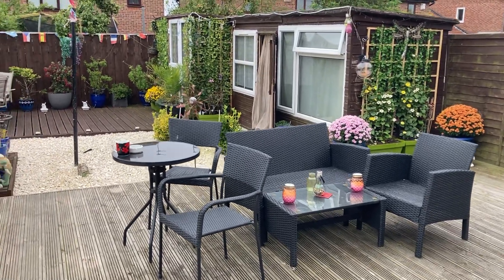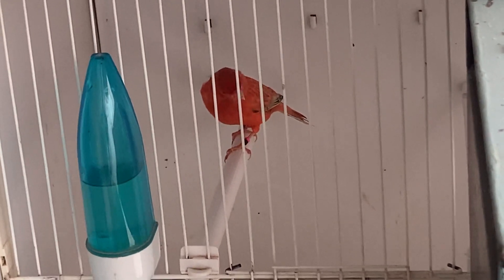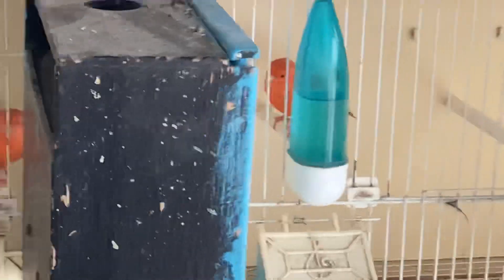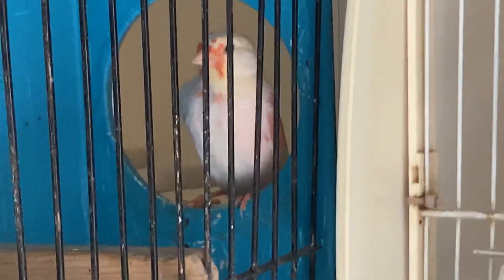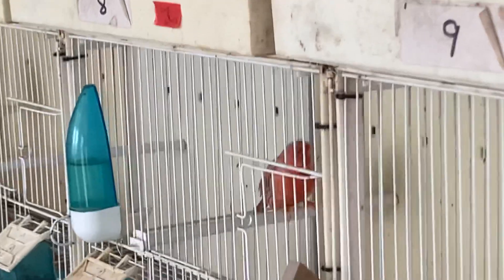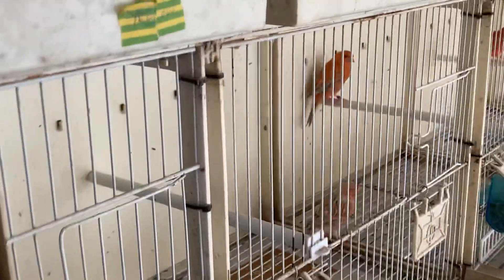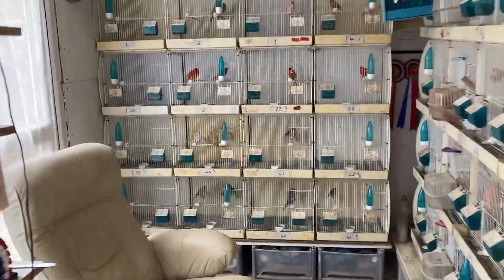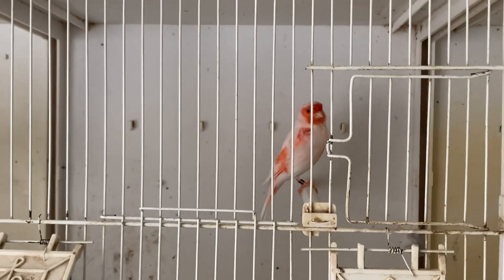1 September 2021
2021 September show training begins